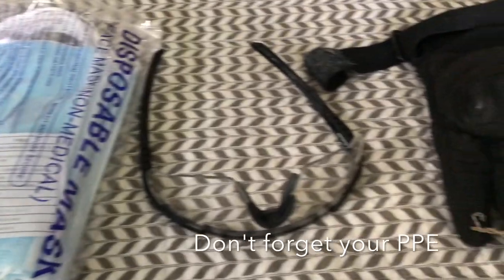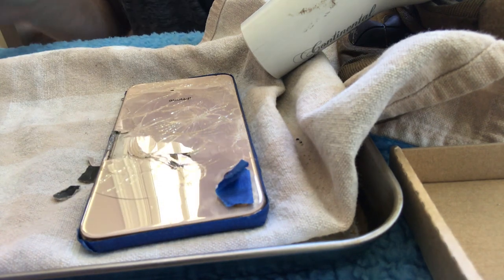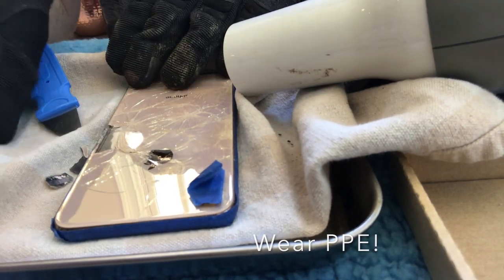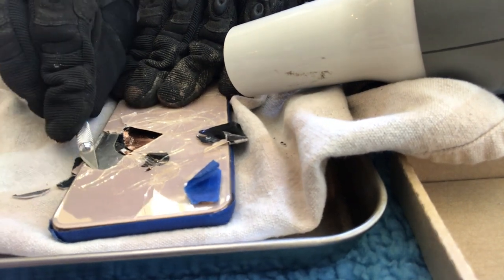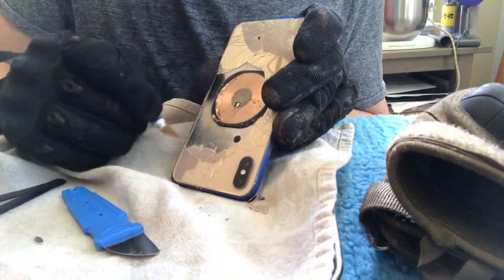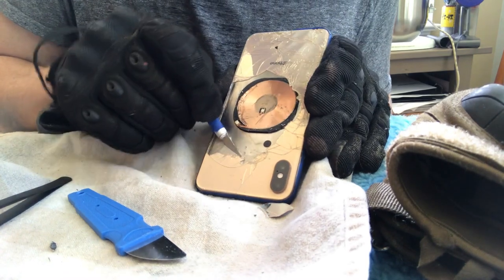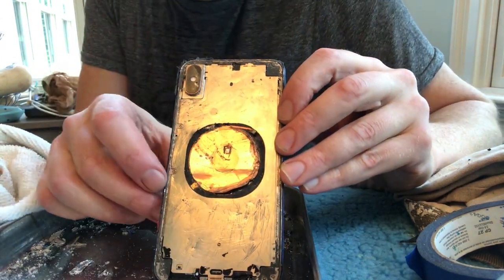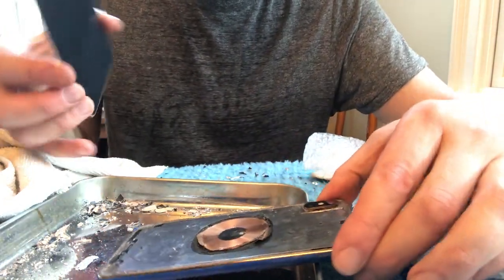iPhone XS Max rear glass repair, save $599 by fixing yourself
I show how I repaired the cracked rear glass on my iPhone XS Max by purchasing a $20 replacement piece and using tools at home.